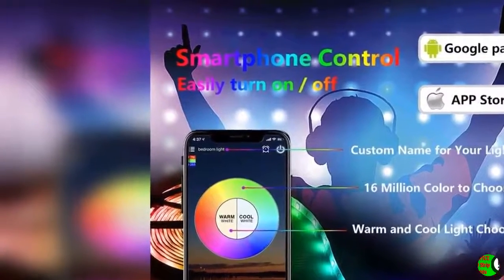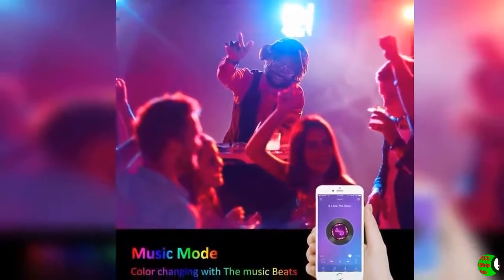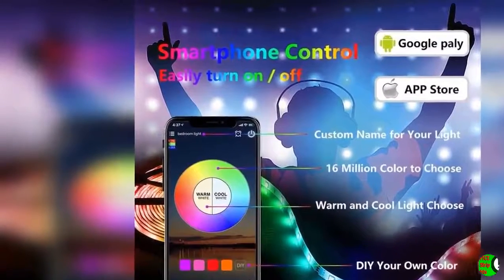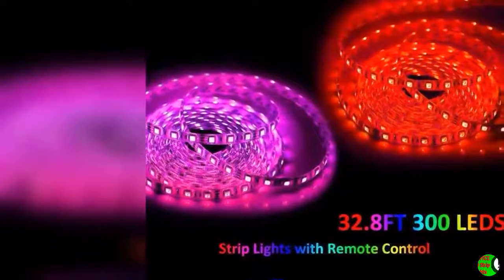AUSPICE LED Strip Lights | Products Square Online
PRODUCTS DETAILS NAME:

1. 【APP-Music& Mic Mode】This can use the phone to control the lighting changes through the app, free to choose 16 million medium colors. At the same time you can also choose 4 light mode adjustments. Let the lights dance with music and microphones to create a romantic, relaxed party atmosphere.
2. 【16 million color Changing& 4 Modes】The strip light has 16 color changing and it has RGB (red, green, blue) and other colors. It also has four modes of brightness control, where you can perform all DIY designs to create the best scene lighting.
3. 【Cuttable and Linkable】Each three LED lights can be cut and connected along the mark without damaging the remaining strips. You can mix and match the length and size that suits you, and install it wherever you want.
4. 【Super Adhesive & Waterproof】Our Product use 3M adhesive that is stronger than others. The waterproof LED strip can be slightly dampened with rain. Suitable for all kinds of party atmosphere. The super bright and high-quality LEDs make the light strips particularly colorful.
5. 【Multiple Scenes Available】600LED stripe lights can be used to decorate bedrooms, stairs, porches, restaurants and more. It is a great gift for your Christmas, Halloween and other festivals and parties. It will surprise you.

Product description
AUSPICE 300 leds 32.8ft RGB 5050 LED Light Strip with APP Control, the Best Gift for Your Friends and Families! Our mission is to make your life more colorful indoors and outdoors through our products and services.

WIFI control via APP
The app “Magic Home” can control the LED strip lights to achieve the effect (turn
on/off/change color and brightness). With the mobile app, you can select all colors. Also
you can DIY your favorite colors by mixing several colors together and saving them for
later use.

Dimmable LED Strips
LED Strip Lights has 600 5050 SMD RGB Leds in 32.8ft with dimmer and brightness
controls.DIY Design
Tape lights can be cut every 3 LEDs along the cutting mark. Without damage to the rest
strips. Self-adhesive tape can be fit on any dry and flat surface. Flexible to install anywhere
you want.

Custom Color
Can stay in any of the 16 million colors. You can adjust the light brightness and saturation
from 1% to 100%. You can always use your favorite color, the right brightness

Music LED Strip Lights
There is a built-in microphone that will sync with any music coming out of phone speaker
or any other speaker in room and dance the lights along with beats of music (or hands
claps). This function is available on App and controller, use it to make your environment
alive!

IP 65 Waterproof
The music LED strips is water-proof level IP65, can be widely used indoor and outdoor, Accent
and Mood lighting, Task and Signage lighting, Industrial and Commercial lighting, Display
case lighting, Workbench and Showcase lighting, Stage and Event lighting

Safe and Eco-friendly
The working voltage is 12V. Extremely low heat. It is touchable and safe to children, No
radiation, more than 50000 hours lifetime. Any product issue, reply within 24 hours, 3
months full refund